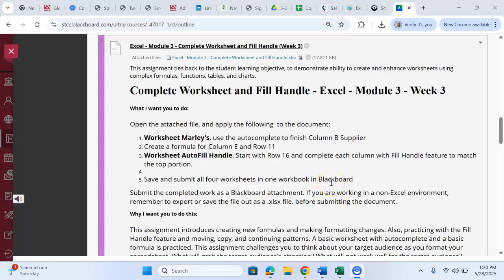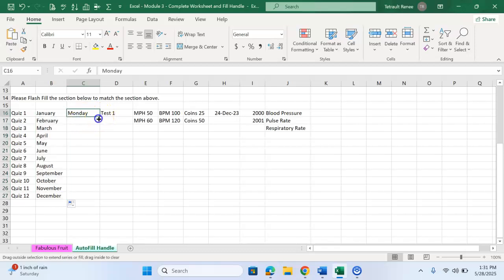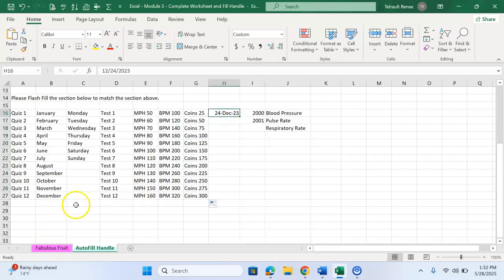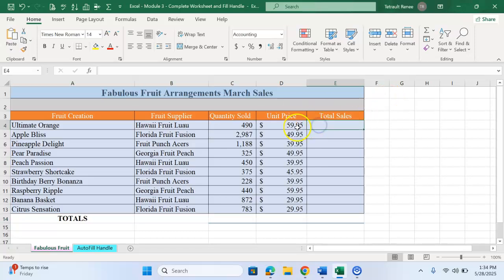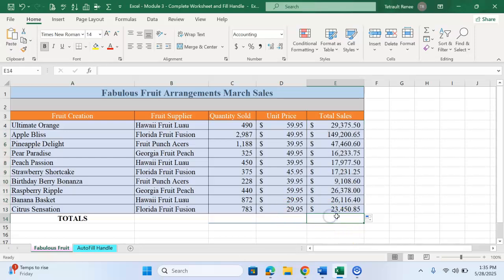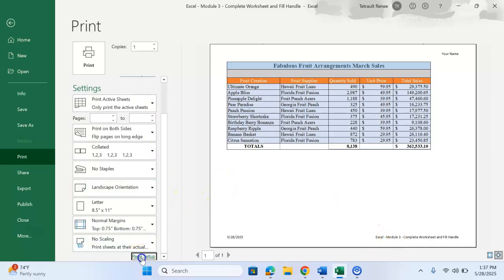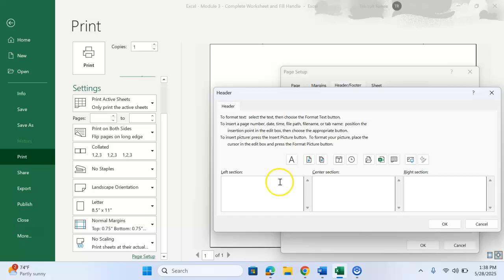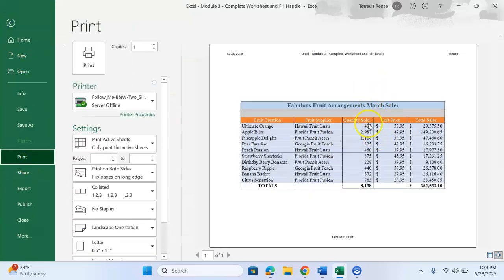Complete Worksheet and Fill Handle